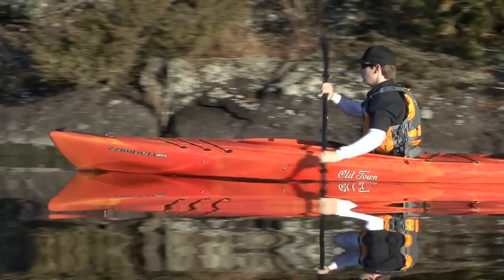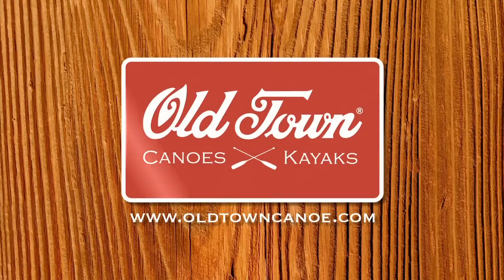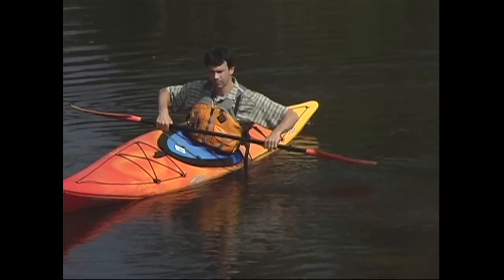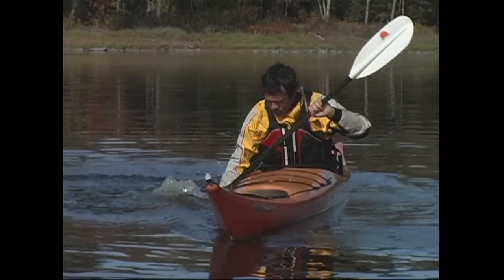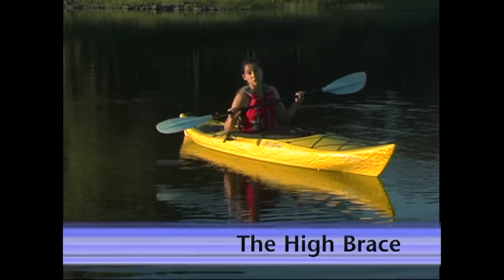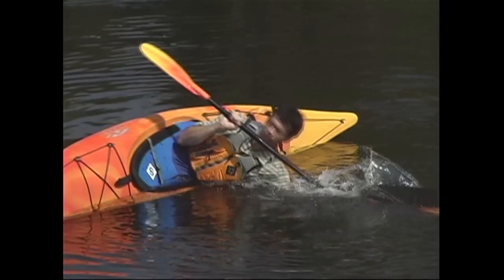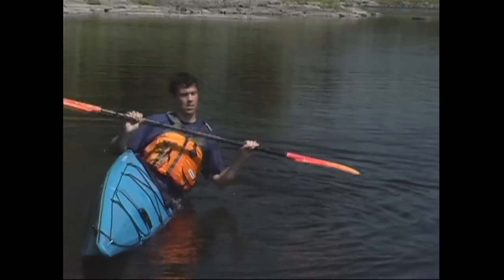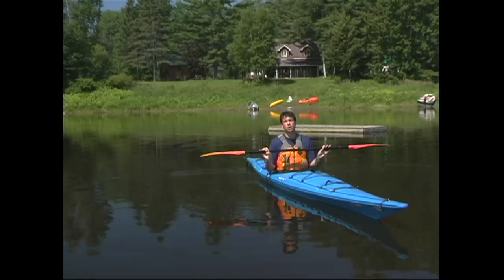Kayak Technique - Bracing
This episode of Paddling TV looks at how correctly uses braces to prevent yourself from flipping in a kayak.